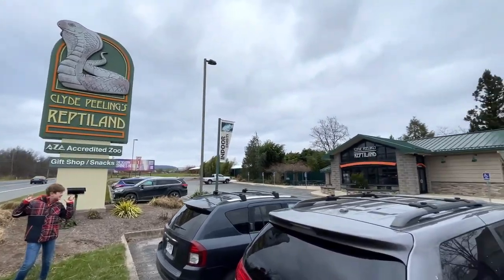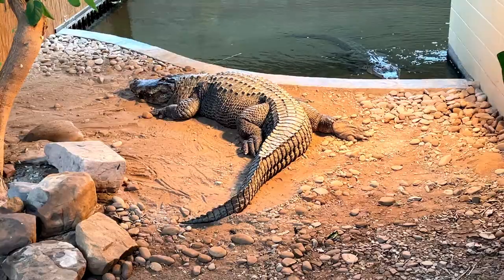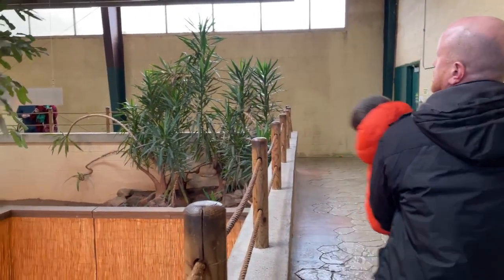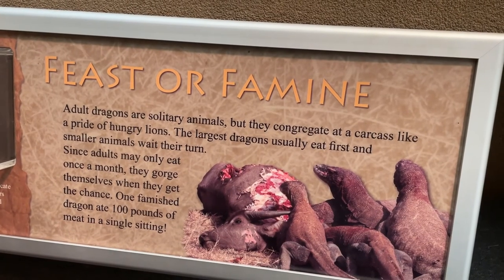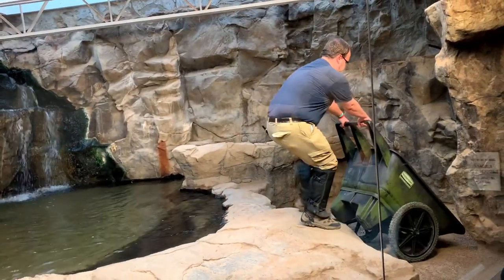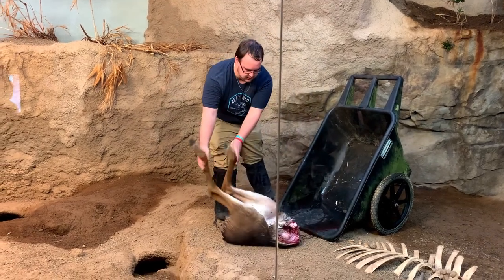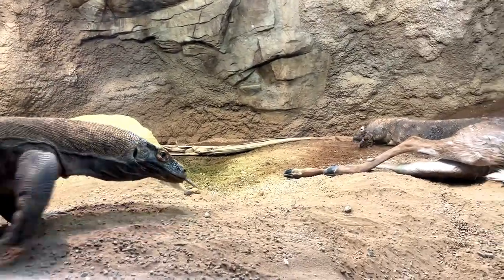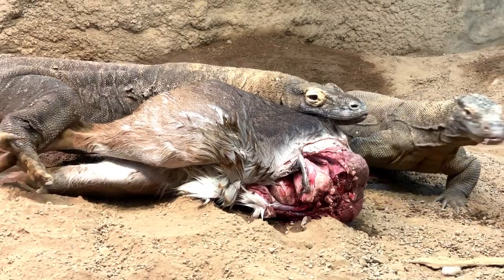CLYDE PEELING REPTILAND! Komodo Dragon Feeding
We are at Clyde Peeling Reptiland in Allenwood, Pennsylvania.  To visit their exotic reptiles and watch them feed their Komodo Dragons a whitetail deer animal carcass.  The deer is provided by the Pennsylvania Gaming Commission.  The deer is roadkill that would normally go to waste. Komodo Dragons eat about once a month, so when they do sit down to eat they gorge themselves, sometimes eating up to 100lbs of food in one sitting.  Clyde Peeling Reptiland is doing a wonderful thing for these reptiles.  Many zoos that keep Komodo's feed their dragons small rodents.  Komodo Dragon's in the wild are use to taking down big game.  Feeding these animals the large carcass allows these creatures to use their strong jaws and neck muscles.  There is also much benefit to the dragons to digest the whole animal.  While we are there we also visit with the other animals like Pythons, mambas, tortoises,  alligators and more.  Reptiland also has animatronic dinosaurs and Parakeet Landing where you can feed hundreds of colorful Parakeets seeds on a stick.